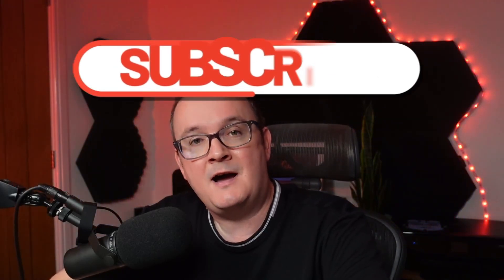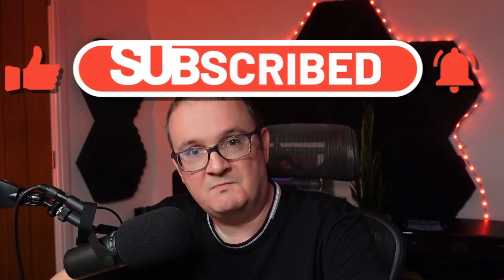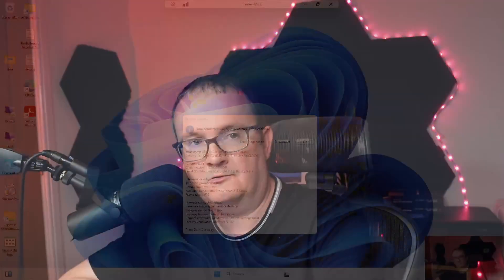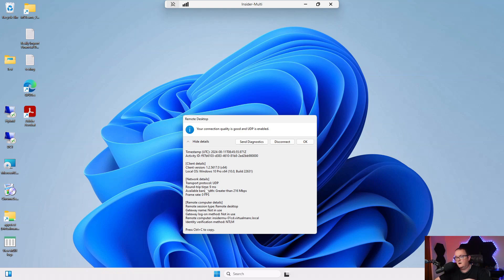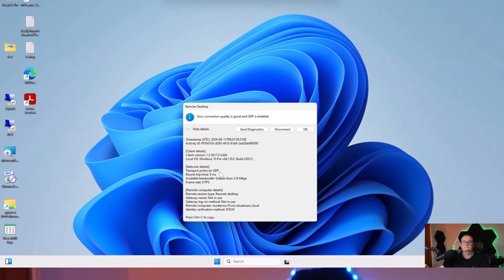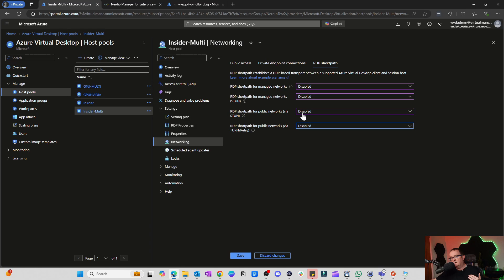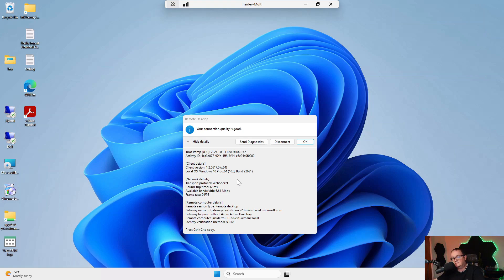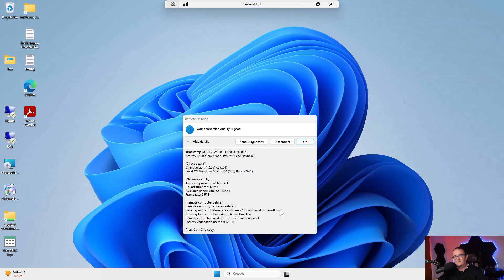Supercharge Your AVD Experience with RDP Shortpath!!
Welcome to our comprehensive guide about RDP Shortpath! In this video, we walk you through what RDP Shortpath is, how to configure it and perform some testing!!

Whether you're an IT professional or a remote worker, this tutorial is designed to help you get started quickly and efficiently.

Key Features:

Intro to RDP Shortpath
UDP vs TCP